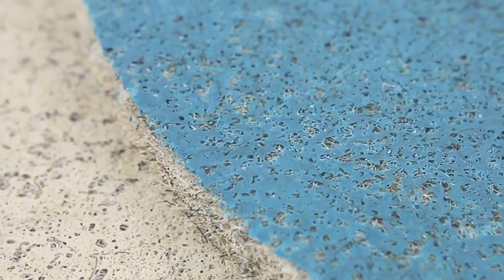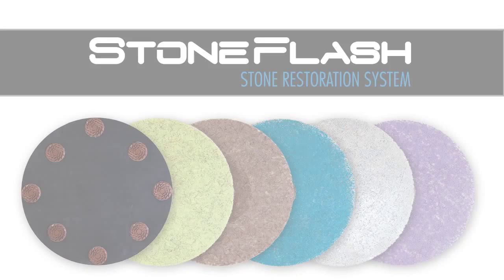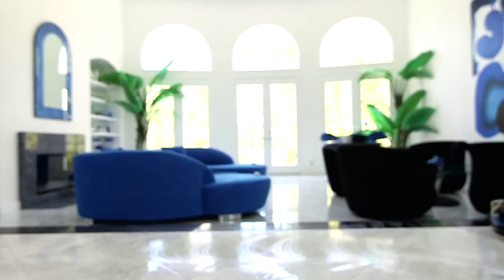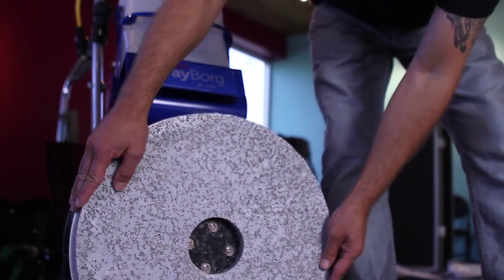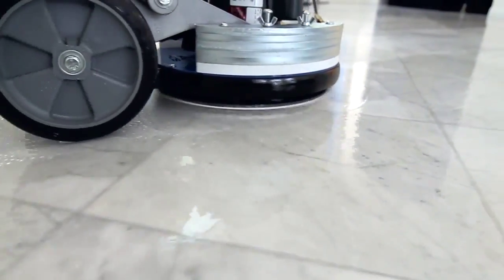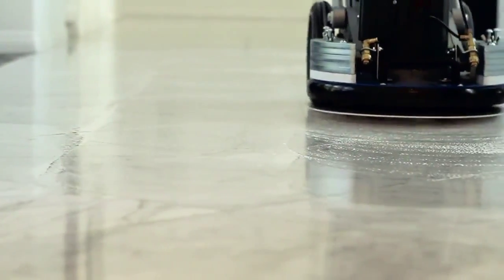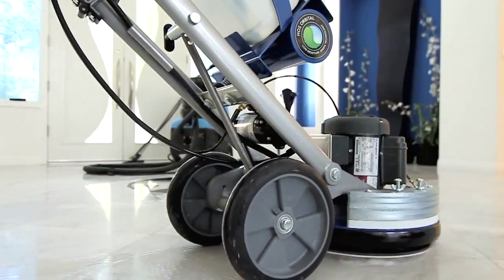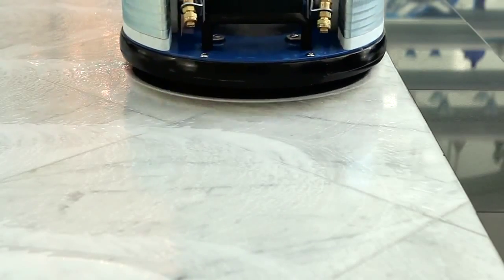HOS ORBOT system padów diamentowych StoneFlash szlifowanie , polerowanie, krystalizacja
krystalizacja marmuru, polerowanie i szlifowanie betonu